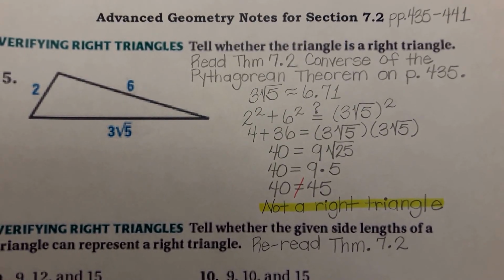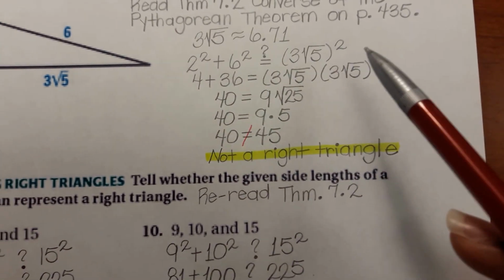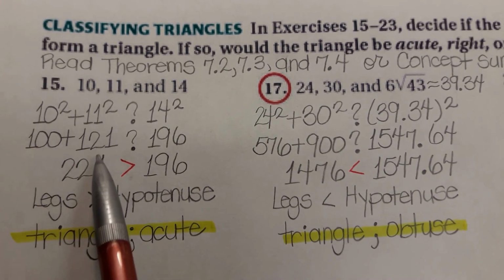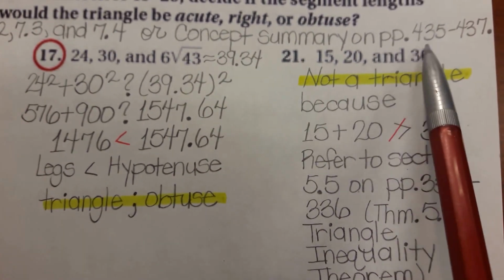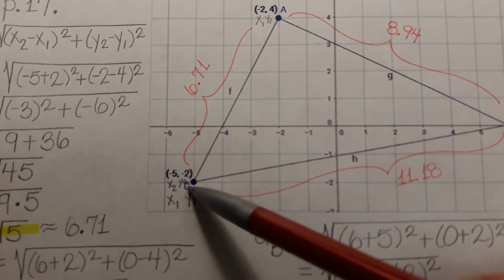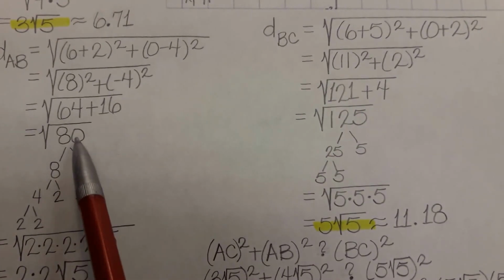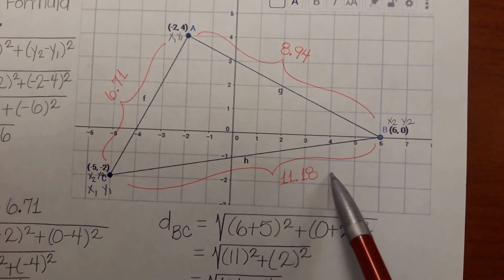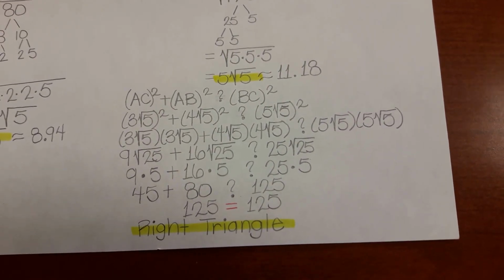Adv. Geometry 7.2 Use the Converse of the Pythagorean Theorem Notes